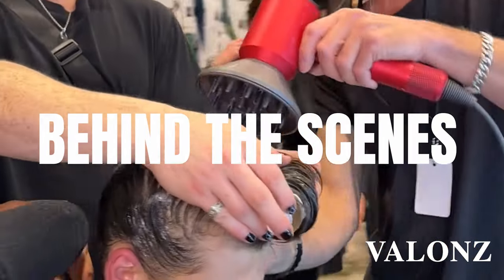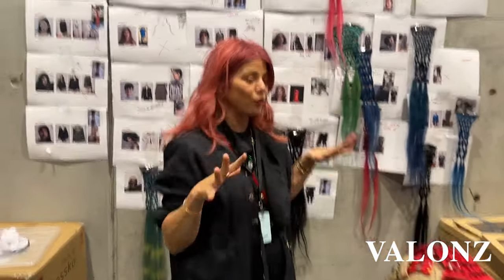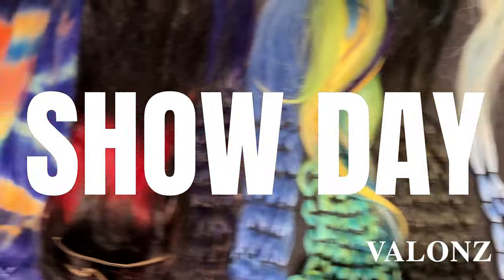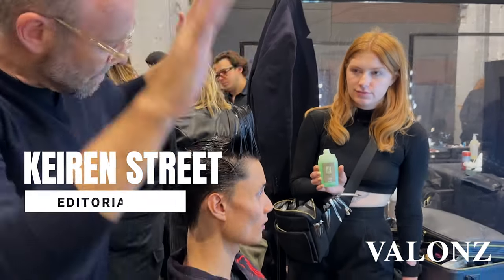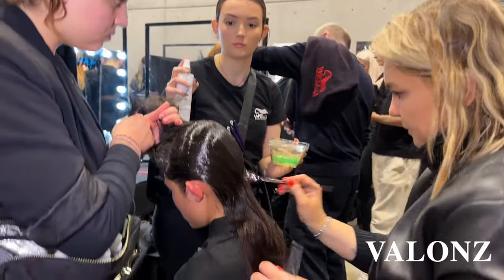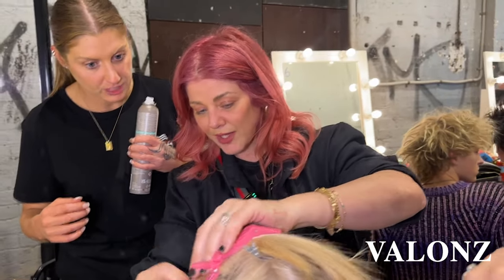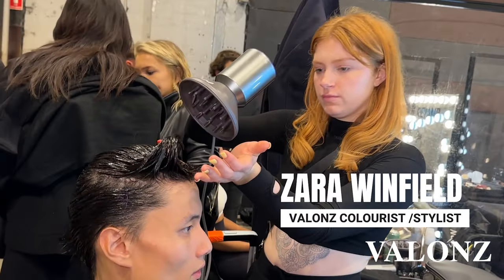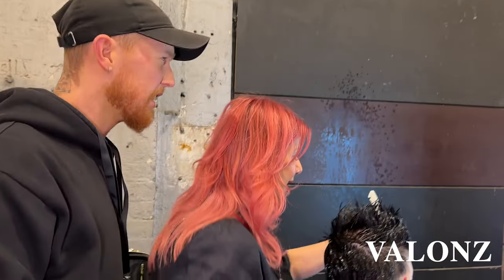Runway Hair: Backstage At Speed 'Tears Of The Oasis' (Part Two)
Come backstage with the Valonz/ Wella Pro Anz crew as we prepare the hair for Speed's debut runway. Catch a glimpse of the creative chaos that is show day!